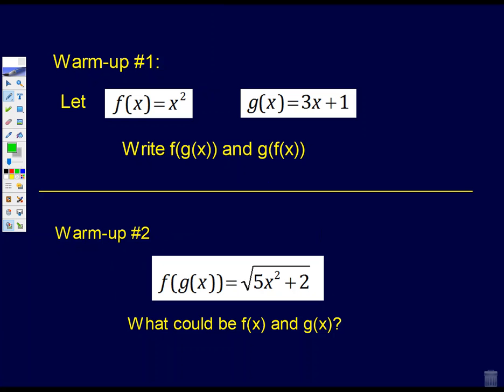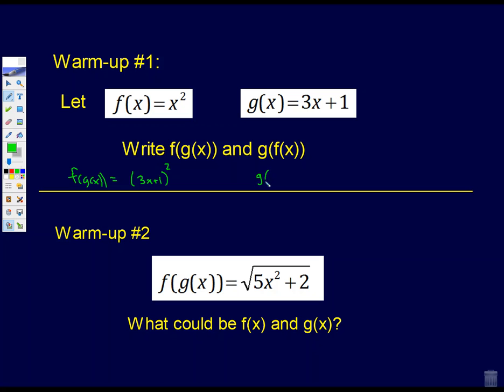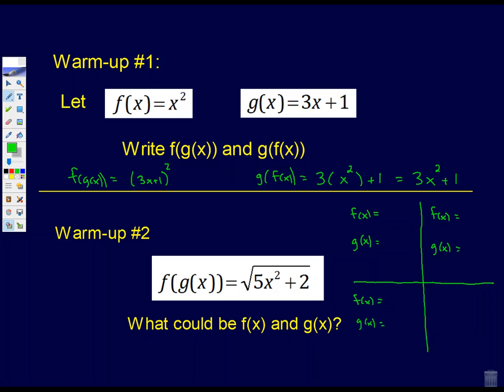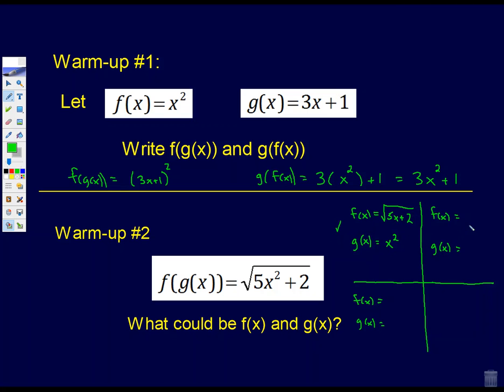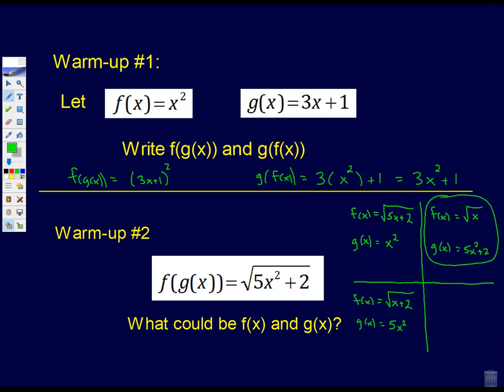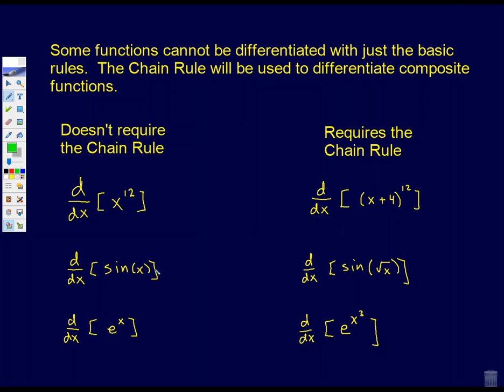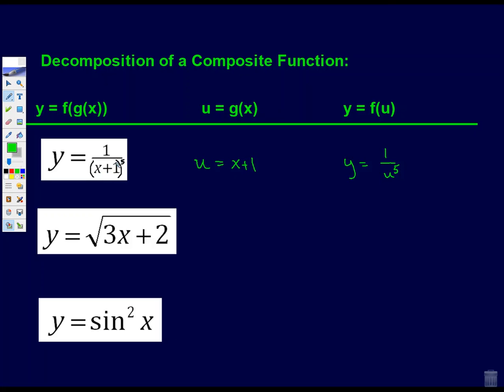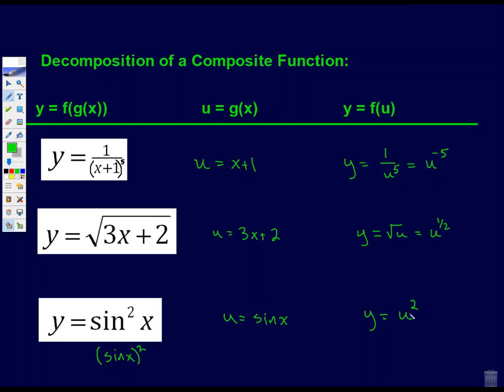2.4a - Composition review